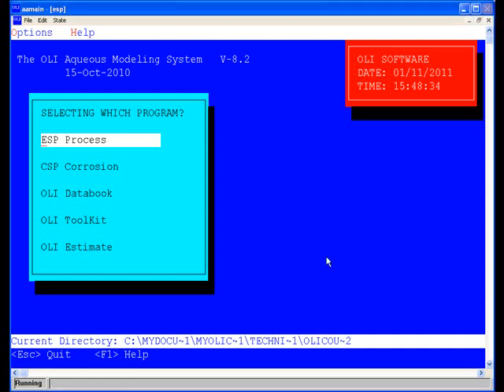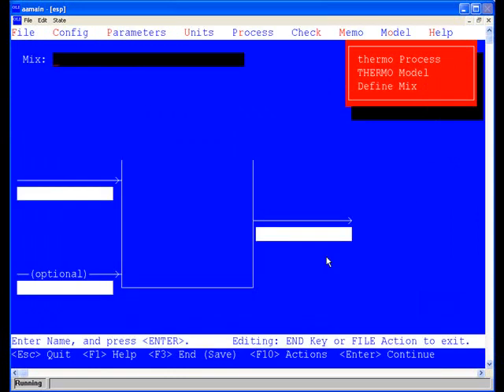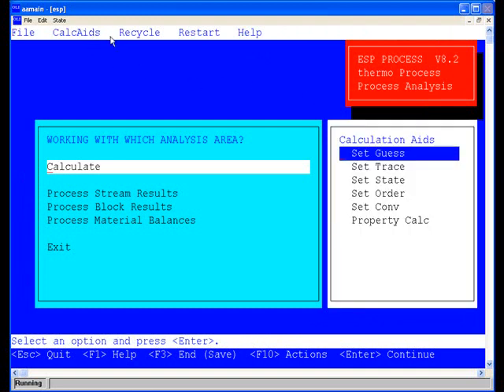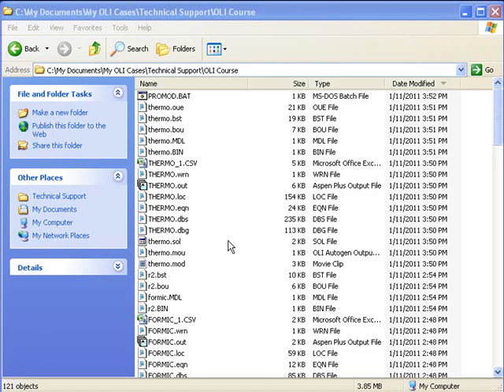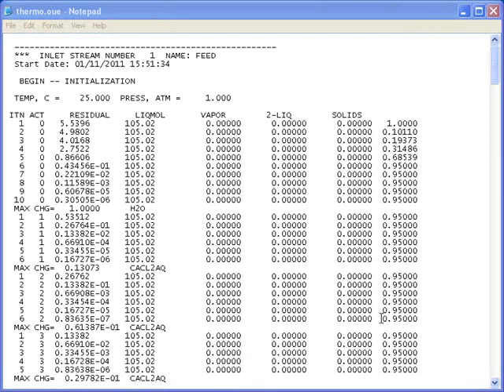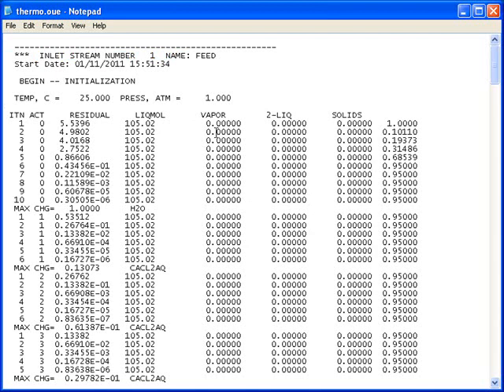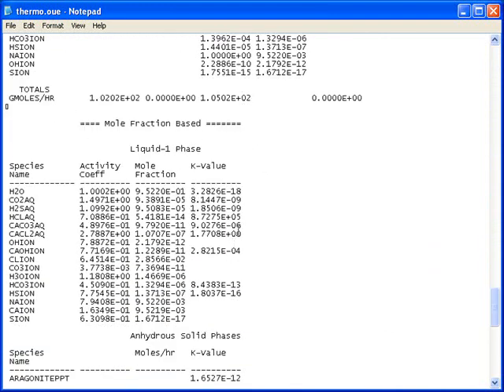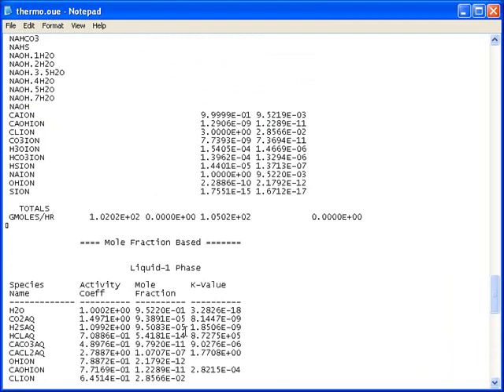SetTraceOn.wmv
How to enable the trace file in OLI Systems ESP program. How to obtain the embedded activity coefficients is also shown.